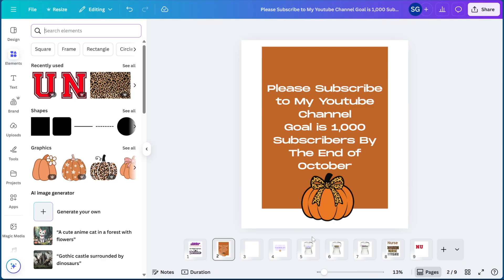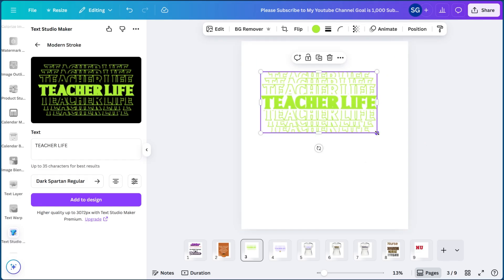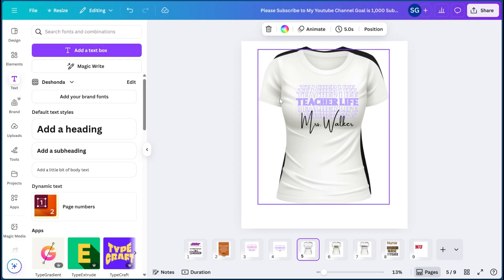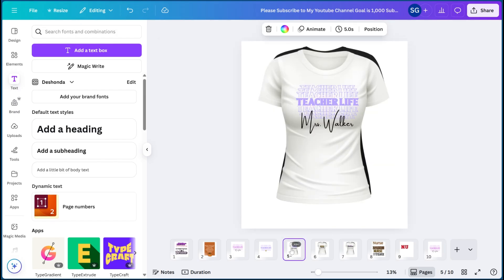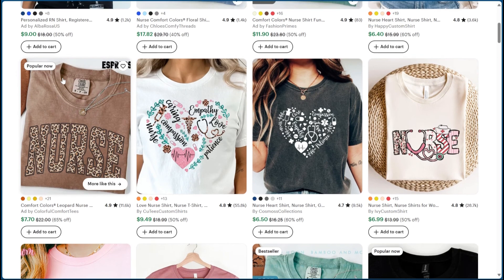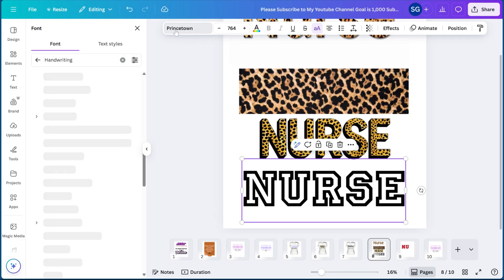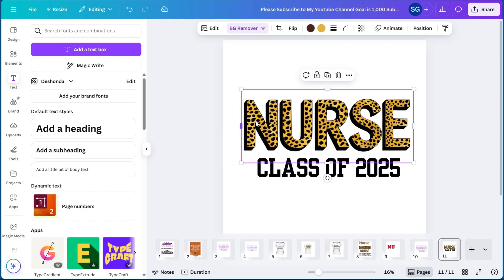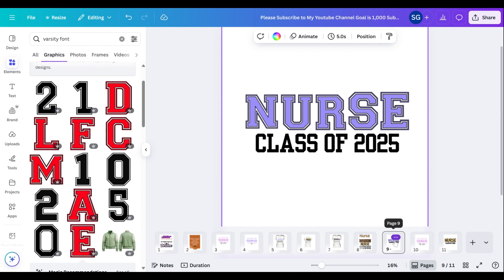Canva T-Shirt Design Tutorial for Beginners | Unique Text Effects & Best Selling Shirt Ideas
Learn how to design T-shirts in Canva step by step! 🎨 In this beginner-friendly Canva tutorial, I’ll show you how to create eye-catching shirt designs using unique text effects and popular design styles that actually sell. Whether you’re starting your own T-shirt business, selling on Etsy, Printify, or Merch platforms, or just want to make custom shirts for fun—this video gives you the tools to stand out.

0:00 Introduction & What You’ll Learn
1:04 First T-shirt Design Text Effect
3:07 Change Color of First Text Effect
4:40 Adding Custom Name to T-shirt Design
5:38 Sizing Your Design for High Resolution
5:57 Downloading T-Shirt Design
6:26 Niches to Get More Sales
7:00 Second T-Shirt Text Effect
8:10 How to Use Canva AI for T-shirt Designs
11:06 How to Find Varsity Fonts in Canva
12:47 Completing Second Text Effect Design
13:23 Third T-Shirt Text Effect to Get More Sales
15:30 Conclusion & Free Canva Template Giveaway

✅ Canva T-shirt Design Tips
✅ Best Fonts & Text Effects
✅ Popular Shirt Styles that Sell
✅ Easy Design Hacks for Beginners